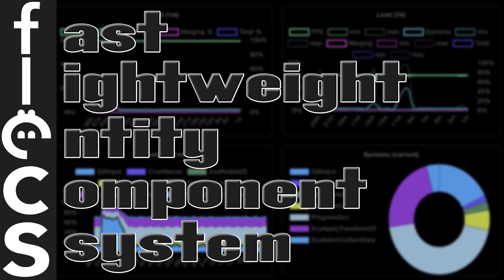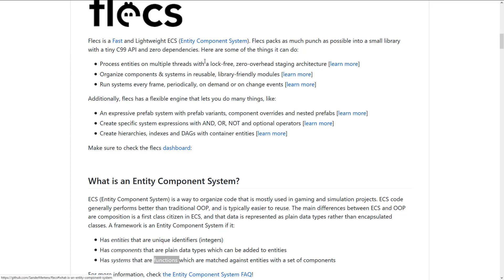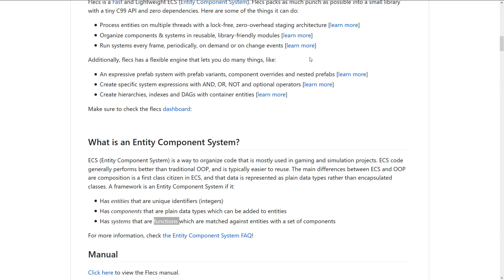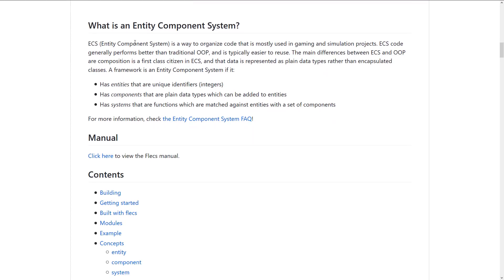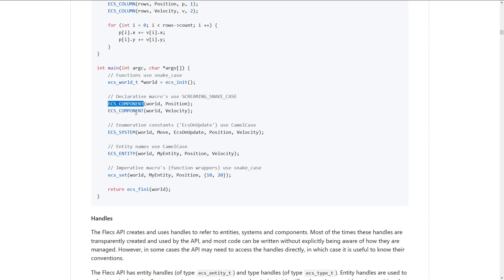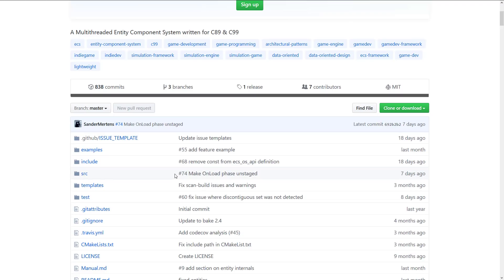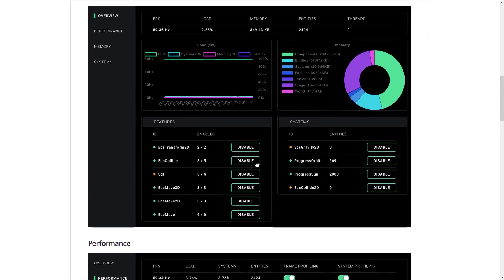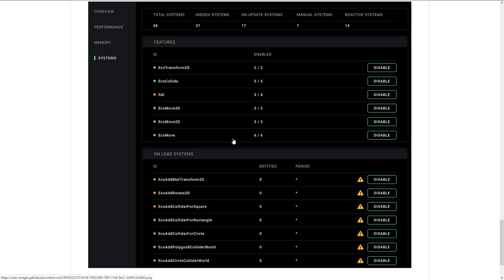FLECS -- Entity Component System with A Super Power!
Today we are checking out FLECS, an open source, MIT licensed C99 based Entity Component System with an extremely cool special ability.  It is both exceptionally well documented as well as full featured and should be easily used in your own projects.